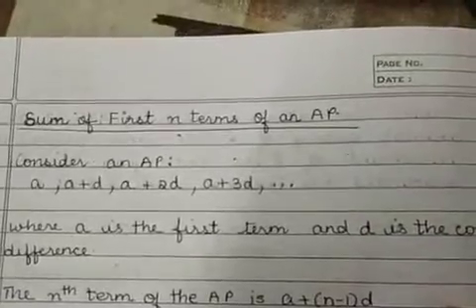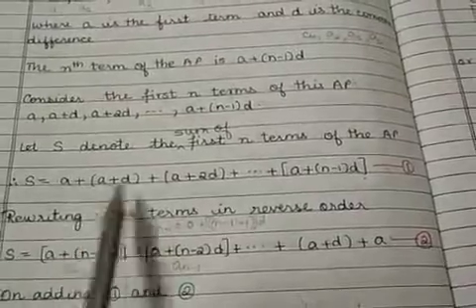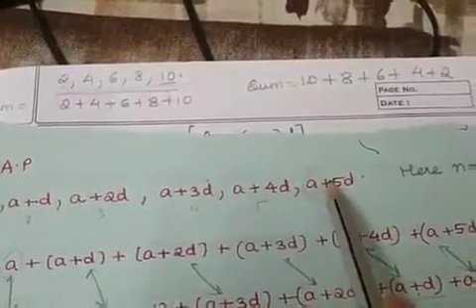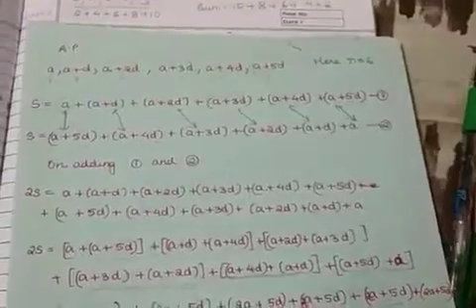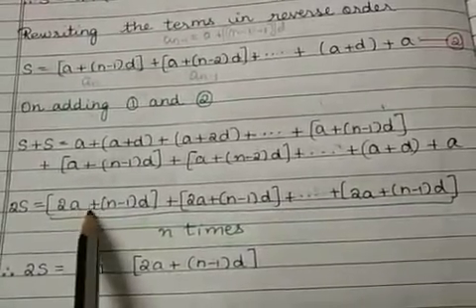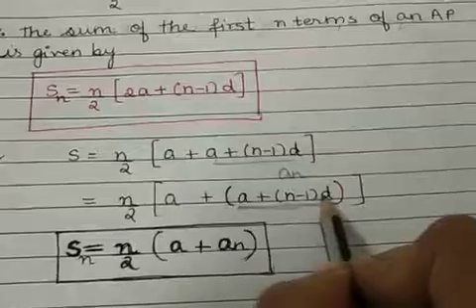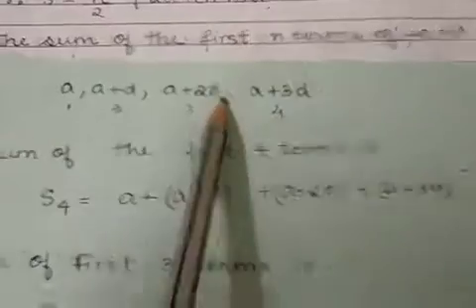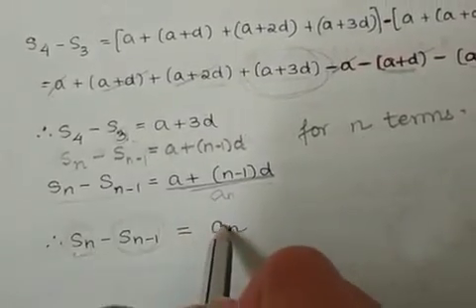Sum of first n terms